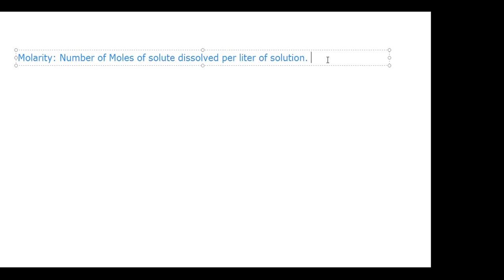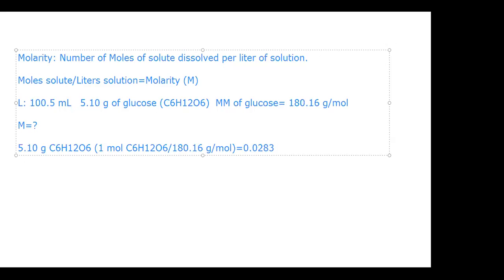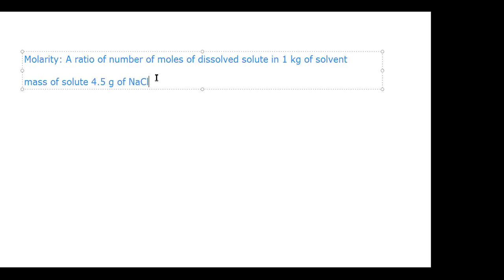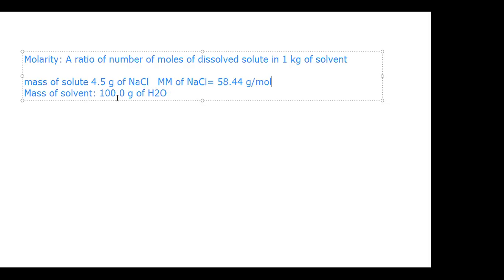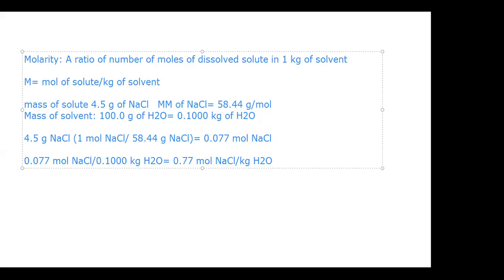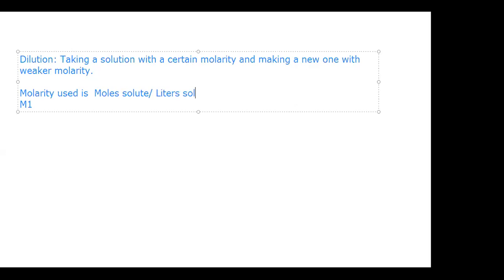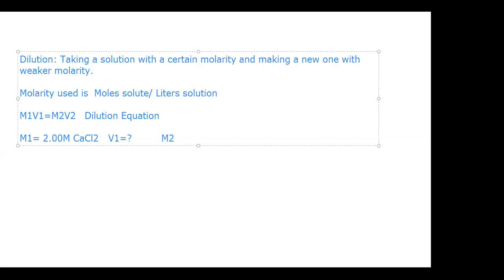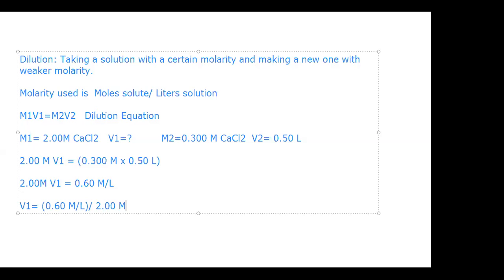4/16 Molarity and Dilution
We look at the two ways you an measure molarity and how you do dilutions.